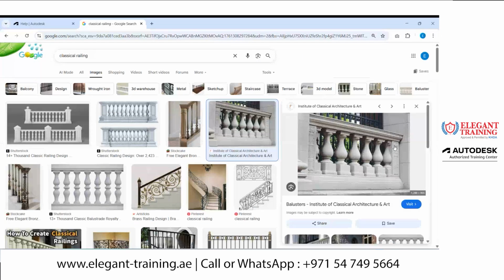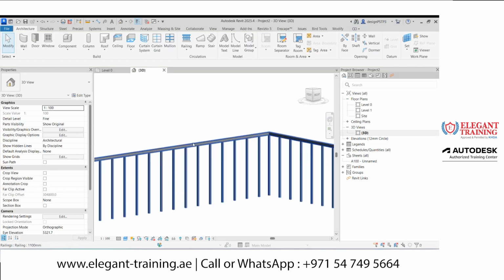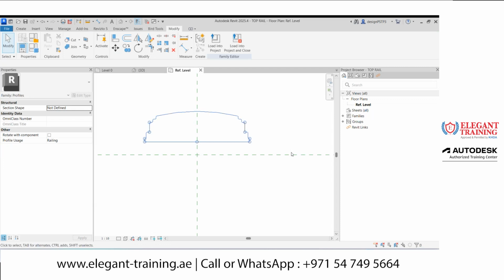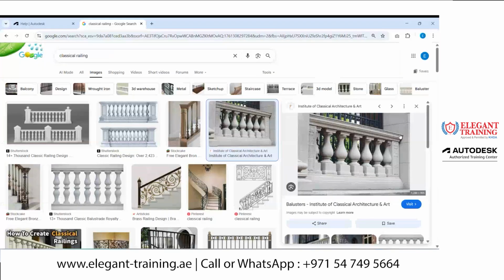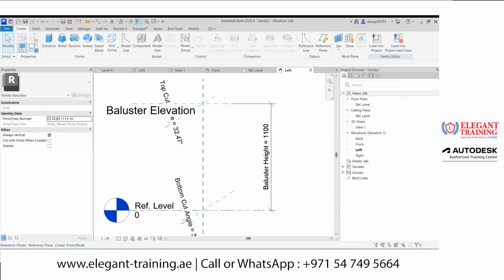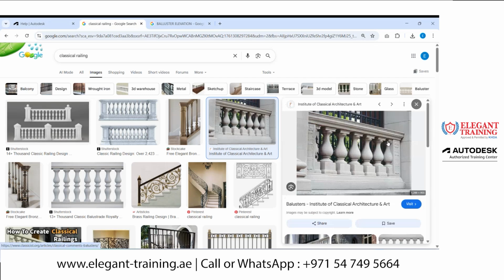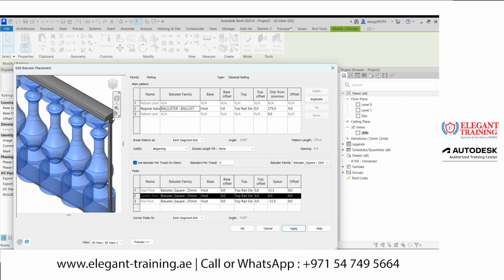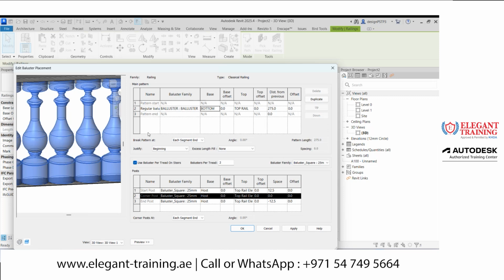Revit Custom Railing Family Assembly | Step-by-Step Tutorial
In this video, Mr. Roobil, BIM Modeller & Autodesk Certified Trainer at Elegant Training Center Dubai, explains how to create and assemble a custom railing family in Revit — step by step.
Learn how to design unique railing components, set up parameters, and integrate them into your Revit project like a professional.

💡 What you’ll learn:
Creating custom railing profiles
Family creation and parameter setup
Assembling railing components in Revit
Practical tips for BIM project workflow

📚 About Our Revit Courses:
At Elegant Training Center Dubai, we offer KHDA & Autodesk Authorized courses in Revit Architecture, Structure, and MEP, from beginner to advanced BIM levels.
Join our classroom or online sessions and take your Revit skills to the next level!

📍 Office No. 620, AB Center, Near Insurance Market Metro Station, Al Barsha 1, Dubai